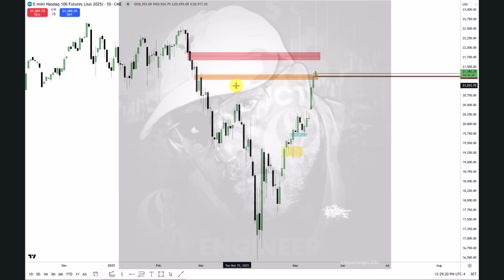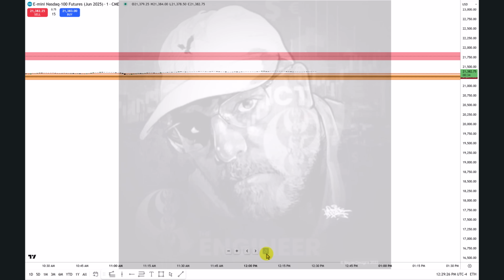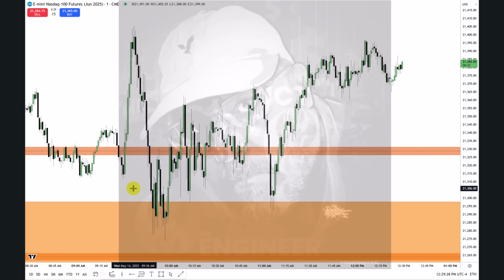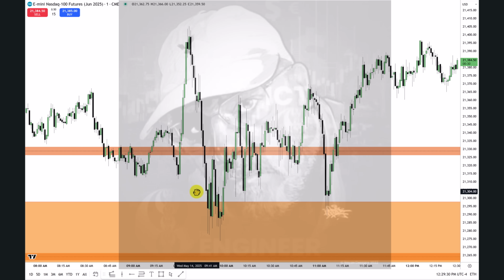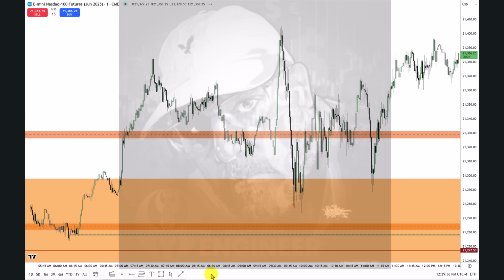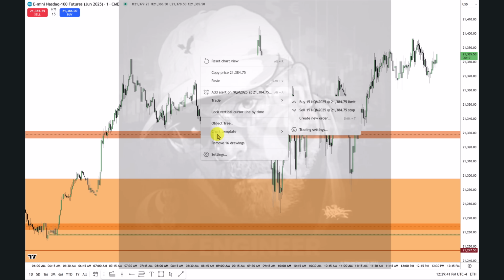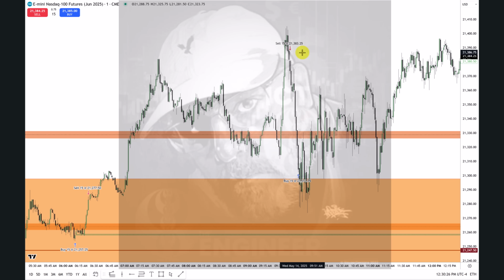2025 Lecture Series - NQ Review Presession Buyside Turtle Soup Trade May 14, 2025